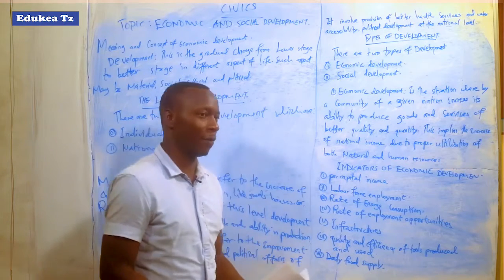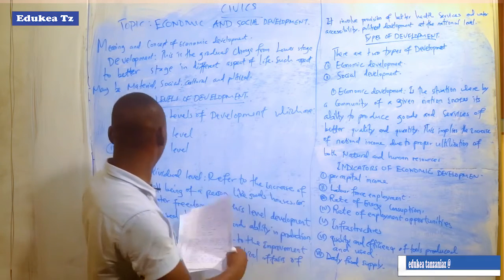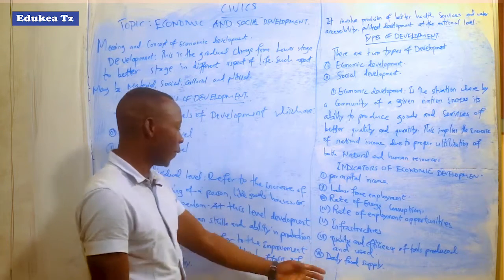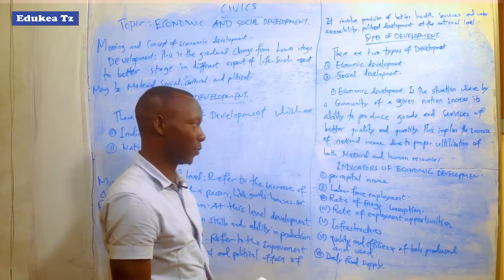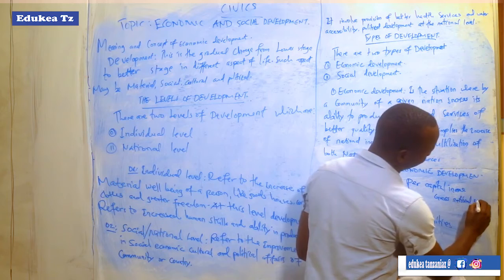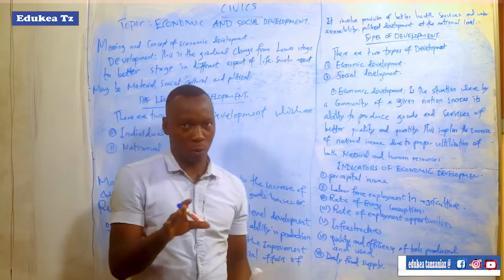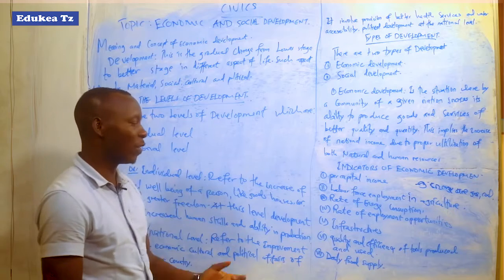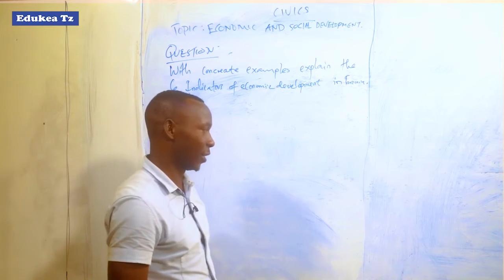CIVICS FORM III ECONOMIC AND SOCIAL DEVELOPMENT 1 OF 3